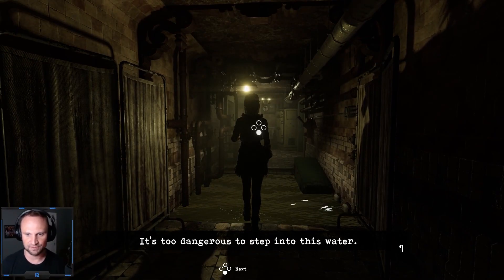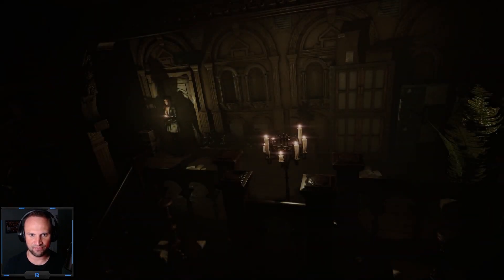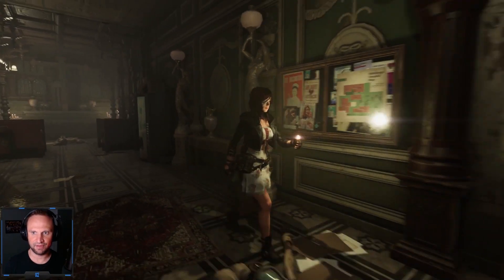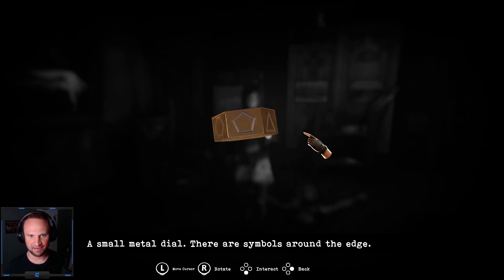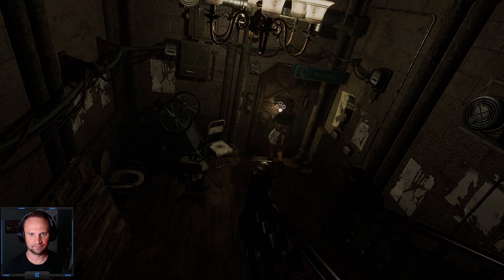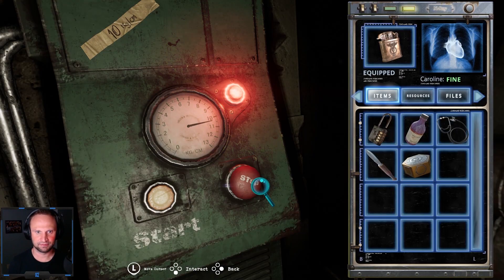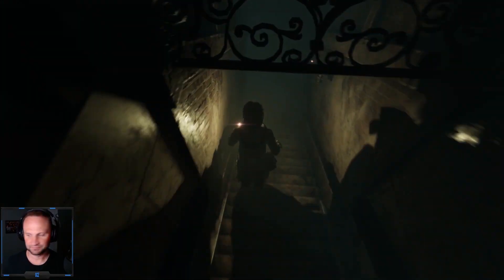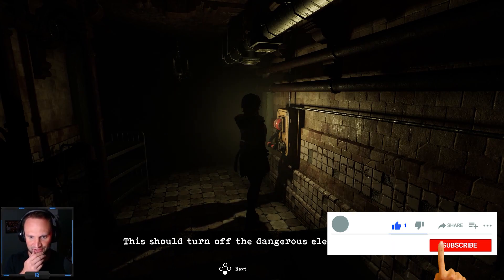HOW TO GET TO THE MORGUE || WATER ELECTRICITY PUZZLE - Tormented Souls